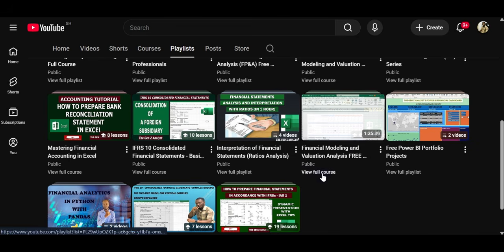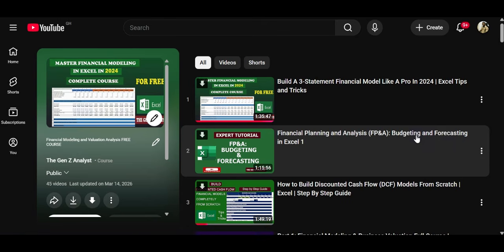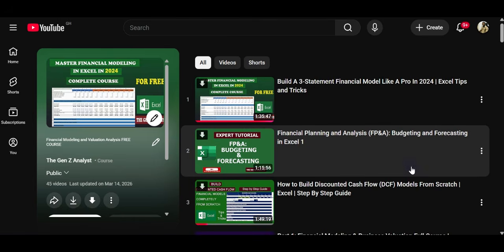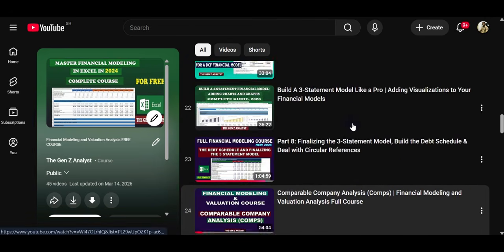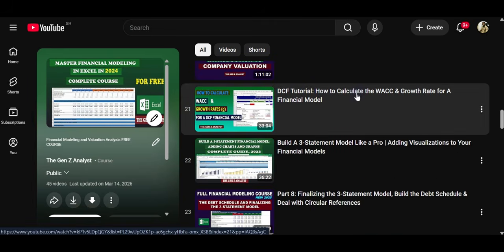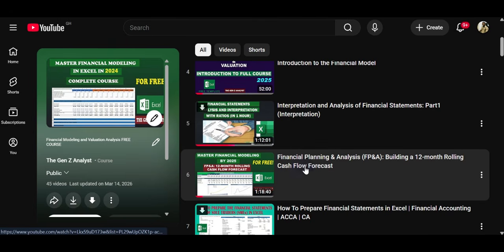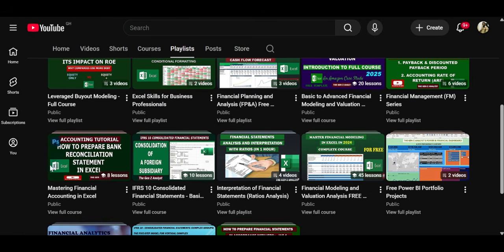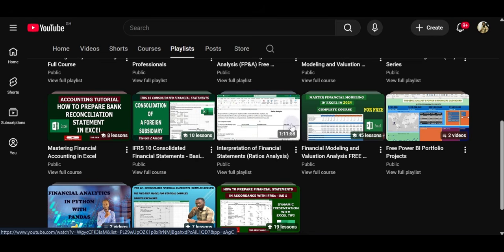Guide to Watch the Videos and Playlists on my Channel for Maximum Learning - Step by Step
This video cannot be more timely than it is now, particularly as I keep making more videos.
In this video, you will find the most useful guide on how to watch the videos and playlists on my channel in the correct order to make your learning more coordinated and sequential.